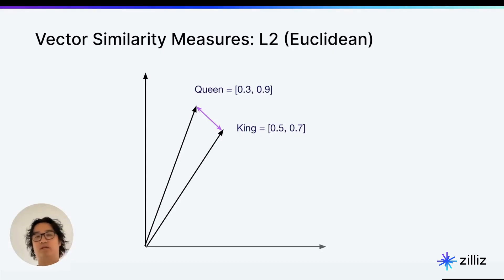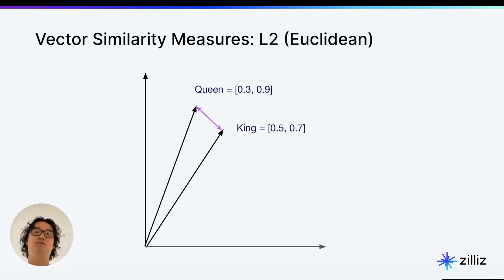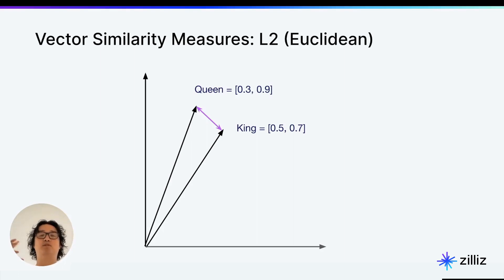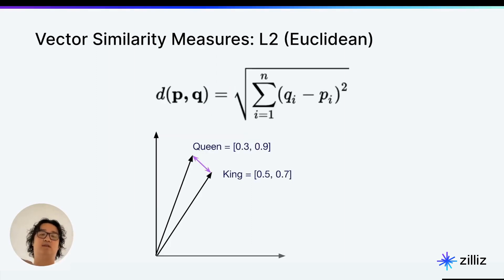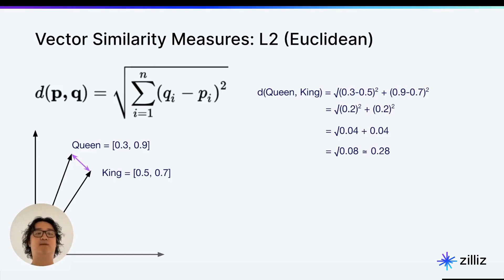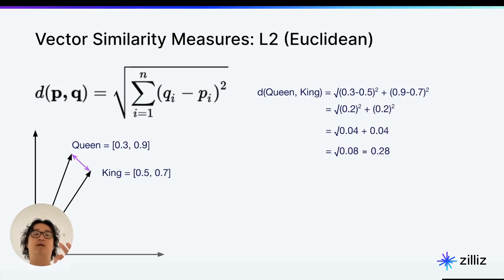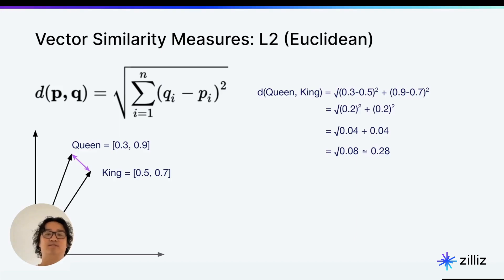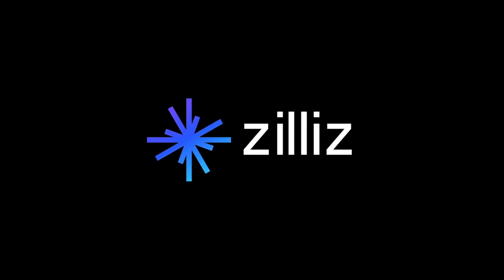Vector Similarity Metrics: L2 or Euclidean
L2 or Euclidean distance is one of, if not the most, popular distance metrics. It's great for low-dimensional, continuous data. It is geometrically interpretable as the distance between the two endpoints of the vector projects.